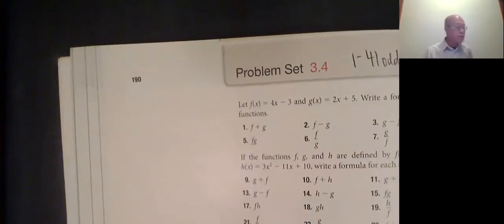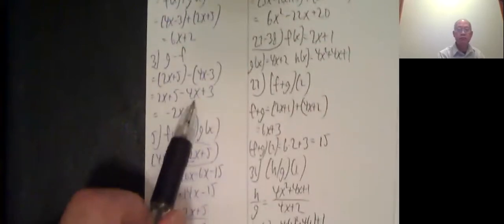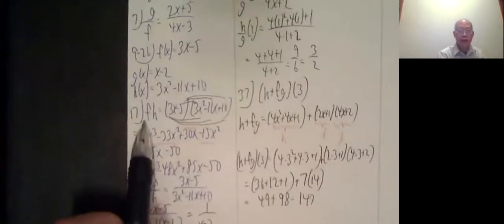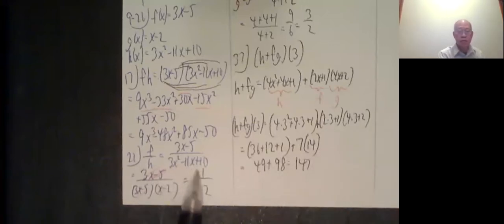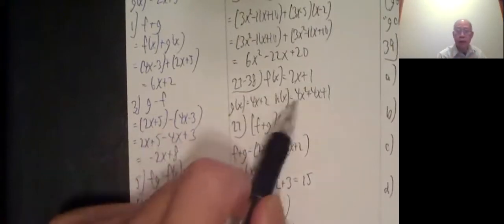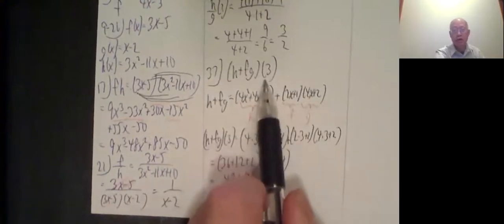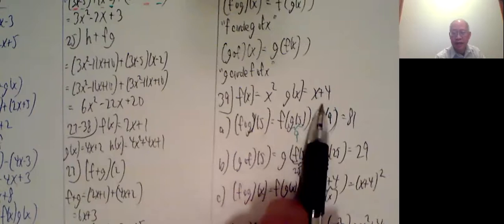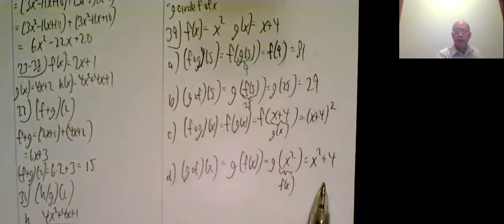MATH 120 ONLINE SECTION 3.4